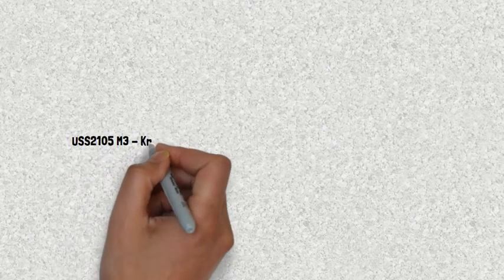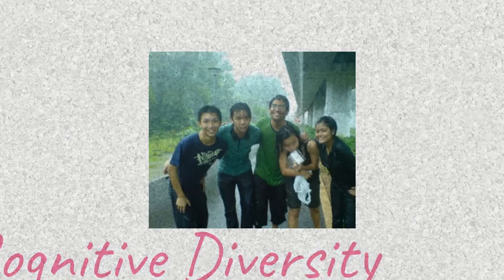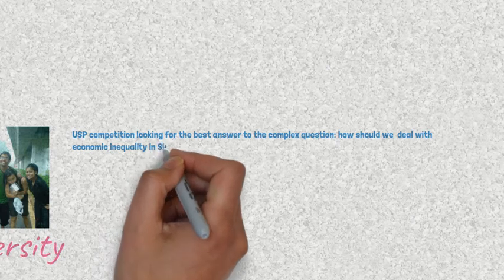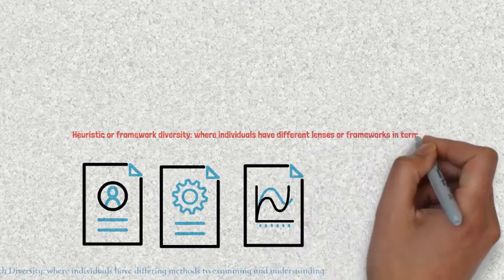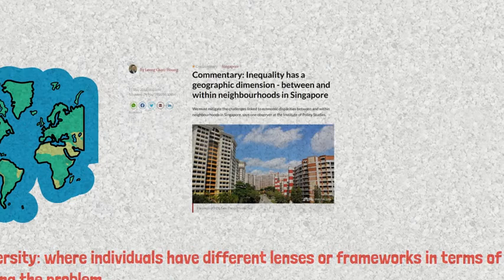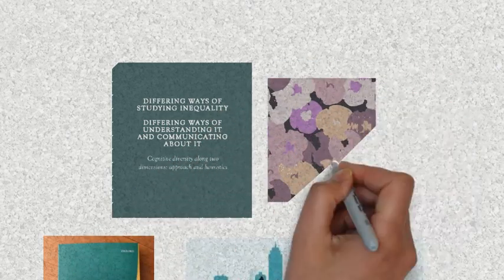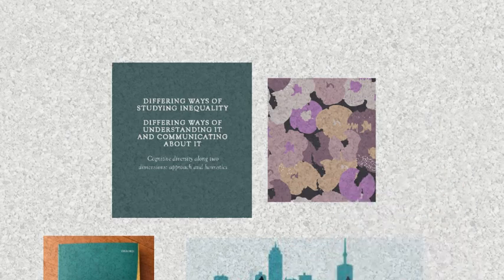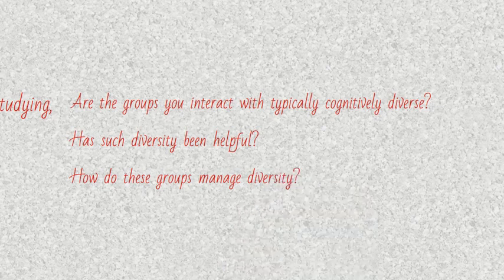Cognitive Diversity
Video lecture on Cognitive Diversity